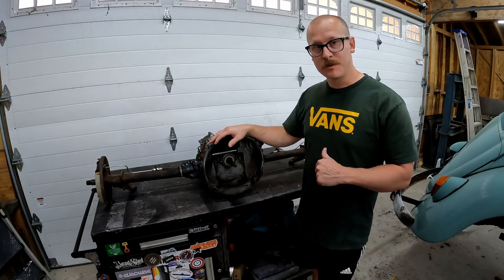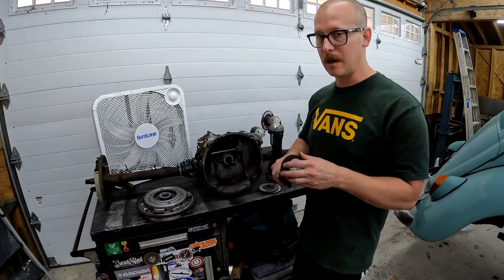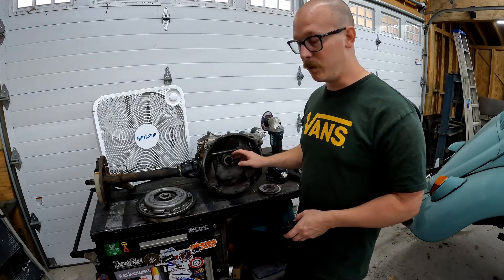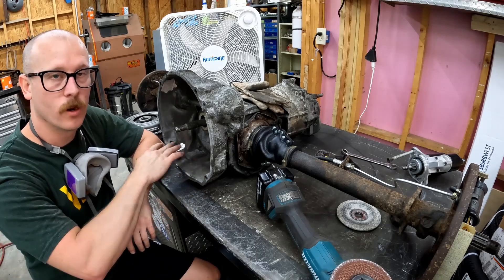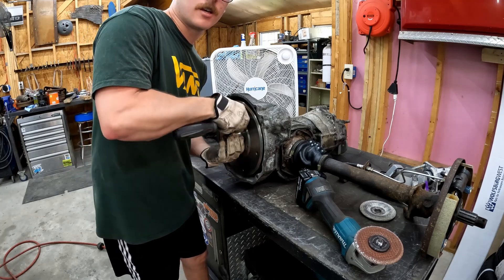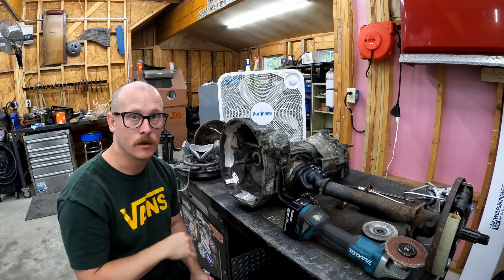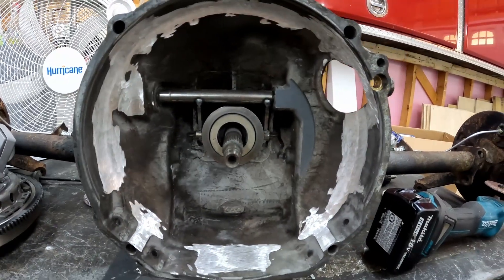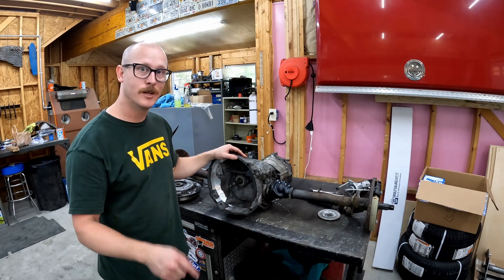How to Clearance VW Transaxle for 12 Volt Flywheel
In this video I walk you through the necessary tools and procedure for grinding out your 6 Volt Transaxle bell housing to work with an upgraded 12 volt flywheel and starter.